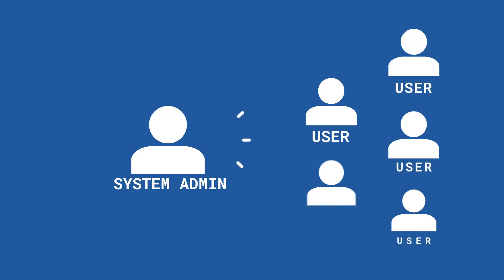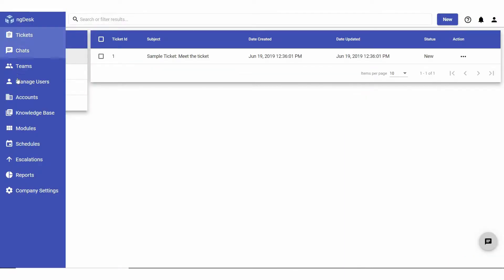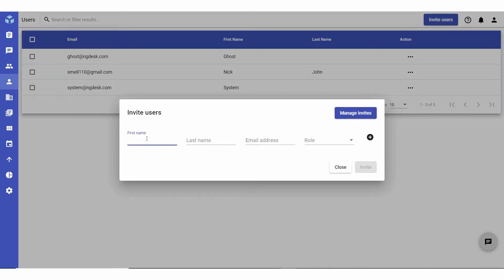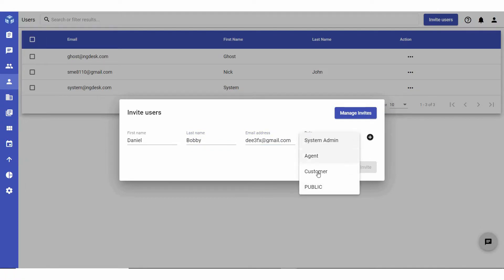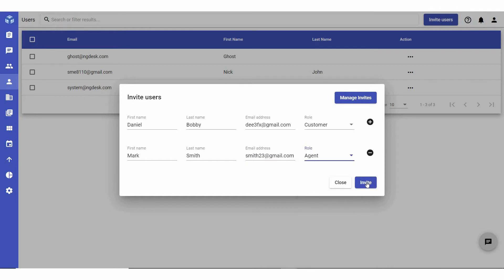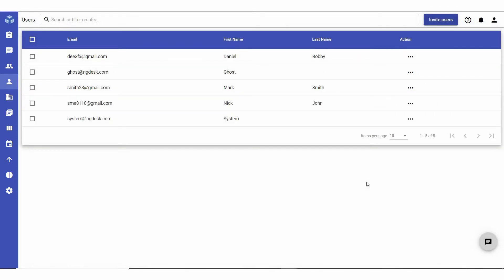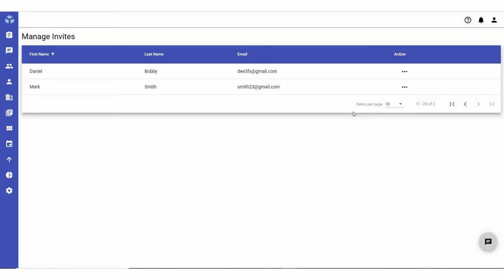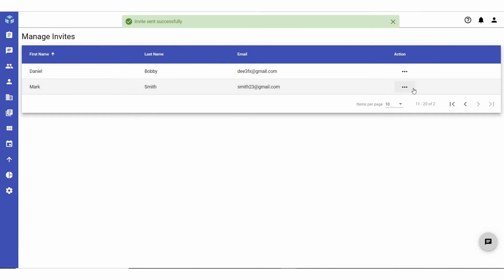Inviting New Users - ngDesk Tutorial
Get your team on board! This tutorial walks you through, step-by-step, how to invite new users to your ngDesk account and define their roles. You can find more information on inviting new users

Don’t have an account yet? to learn more.